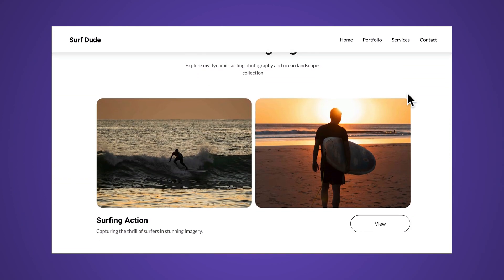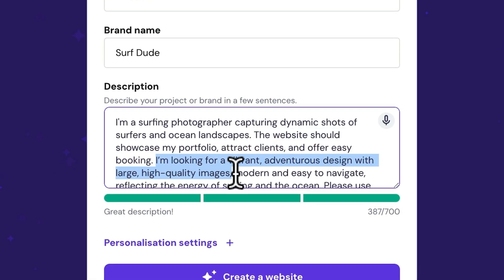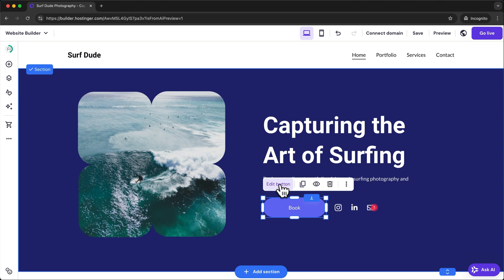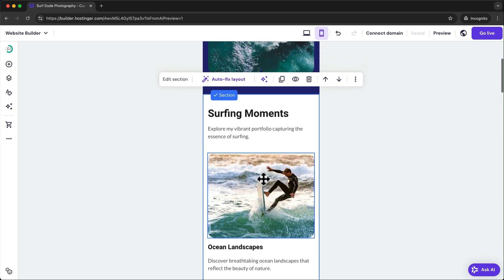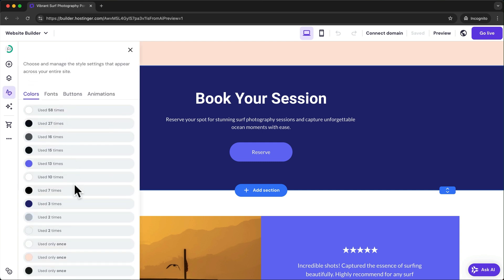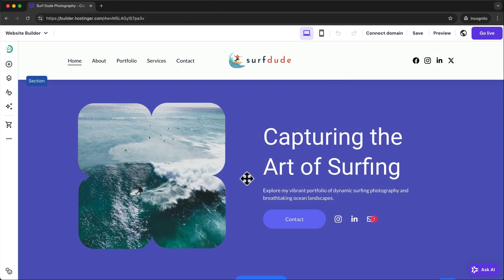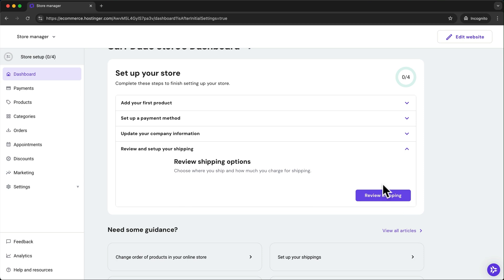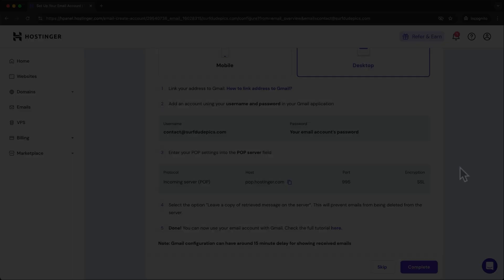Hostinger Website Builder Tutorial 2026 - Step by Step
In this Hostinger Tutorial I show you step by step how to use the Hostinger Website Builder. You'll learn how to create a website using Hostinger from complete scratch. Enjoy!

⏱️ Timestamps
0:00 Hostinger Setup (+ Discount)
1:32 Creating Website
3:36 Customizing Website
6:06 Mobile Optimization
7:01 Managing Pages
7:45 Header & Footer
8:52 Website Styles
9:54 Forms
11:15 Adding Blog
12:04 Adding Store (eCommerce)
12:47 SEO (Optimize for Google)
14:19 Add Custom Domain & Publish
14:59 Setup Business Email